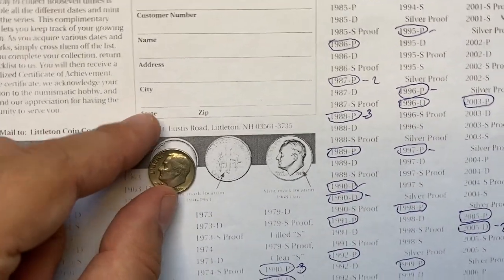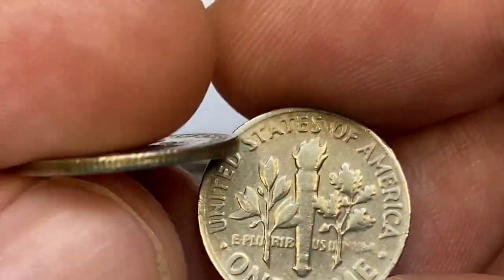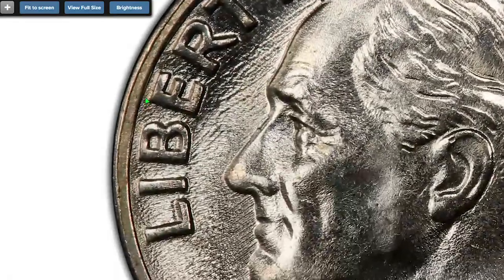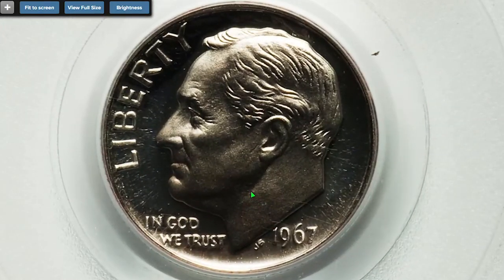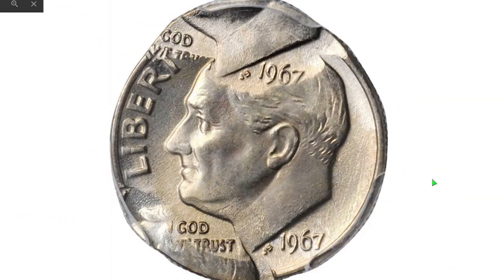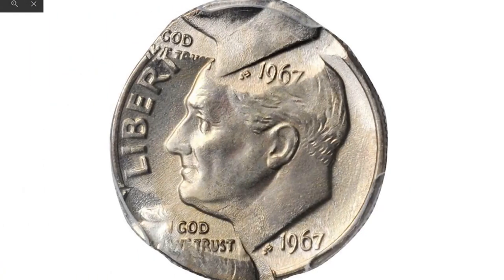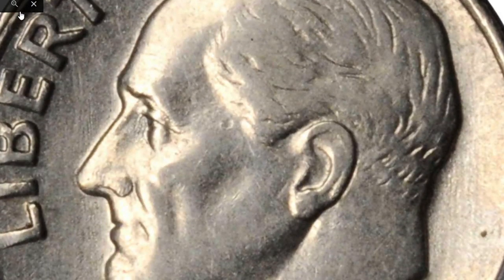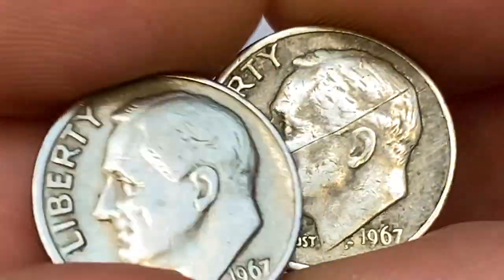Rare Find Revealed: $9,000+ Value of 1967 Dimes Coin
In this video, we'll share a listing of 1967 Dimes that are worth over $9,000!

If you're looking for some unique collectible coins to add to your collection, then you'll want to check out this listing of 1967 Dimes that are worth over $9,000! These coins have a value that is above the average coin, and you could potentially make a lot of money by selling them. So be sure to check out this listing and see what you can find!